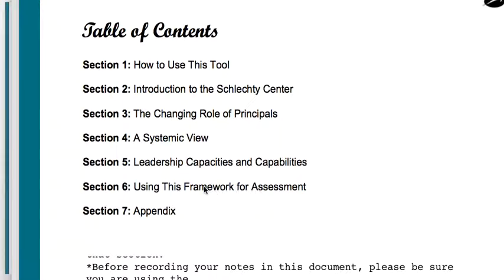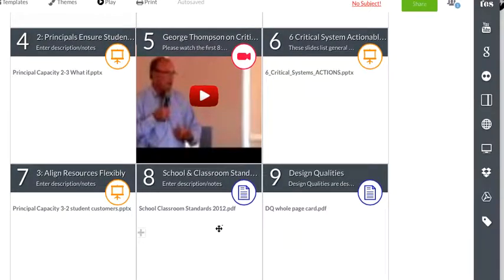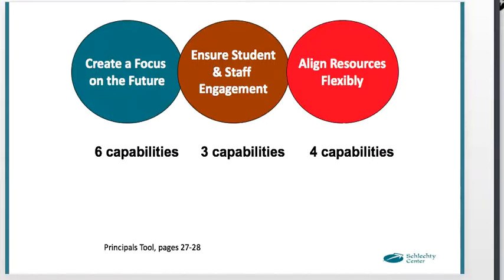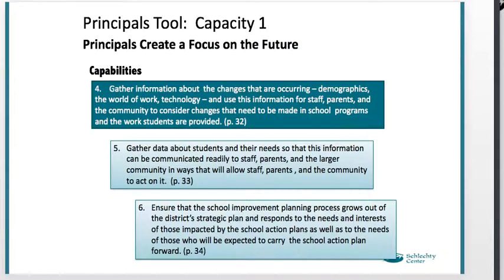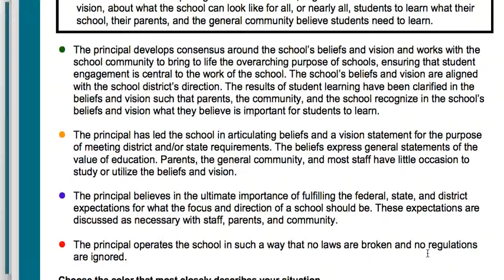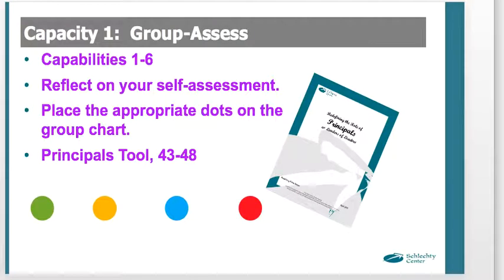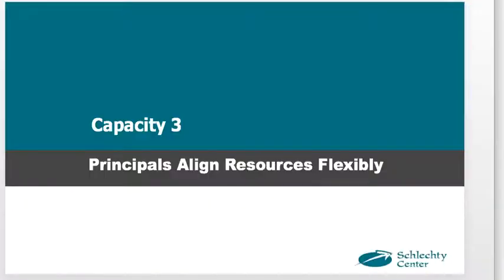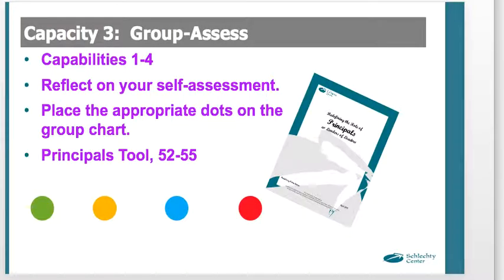Blendspace Directions for Principal Capacity Assessment Activities